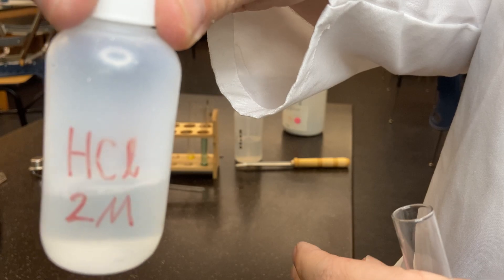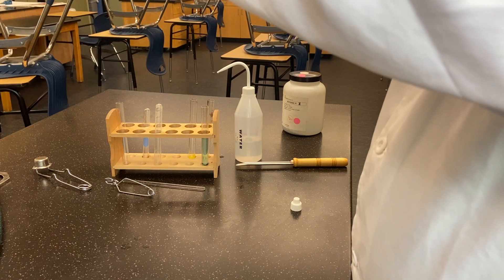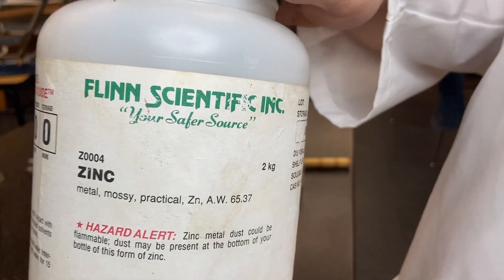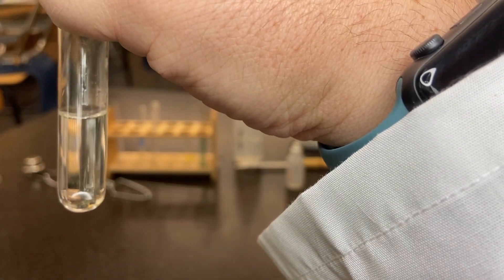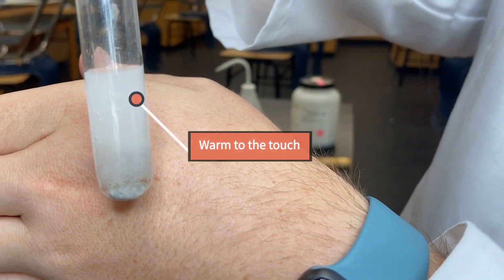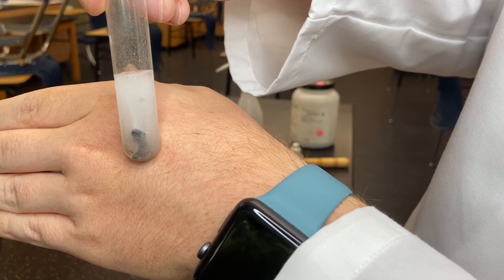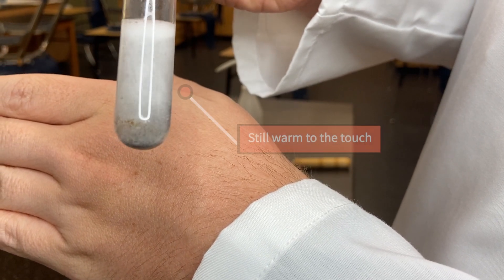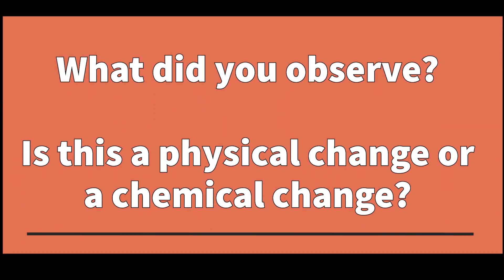Zn and HCl Demo